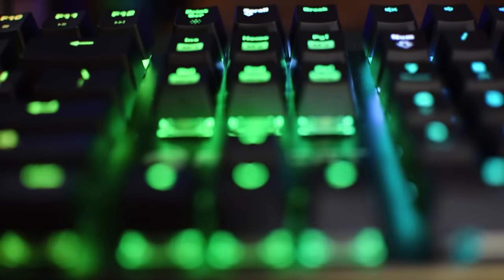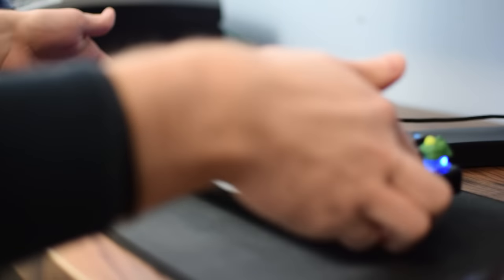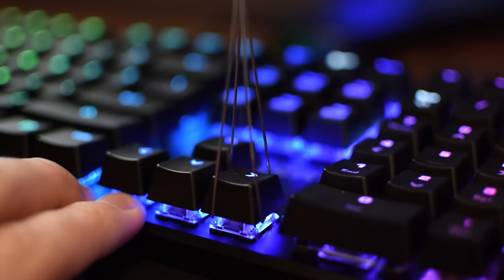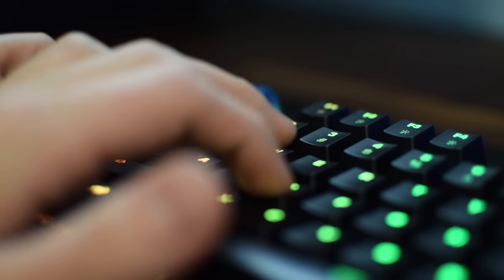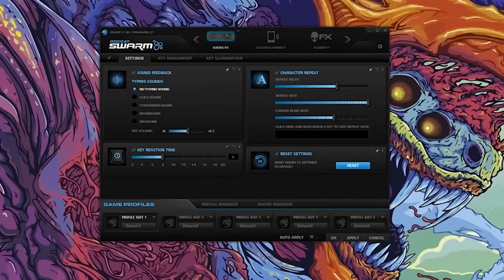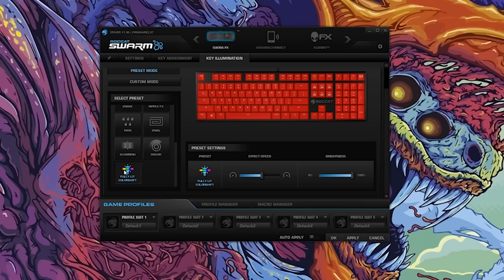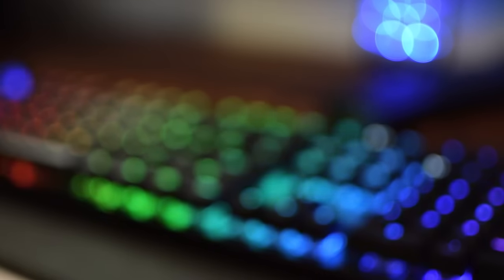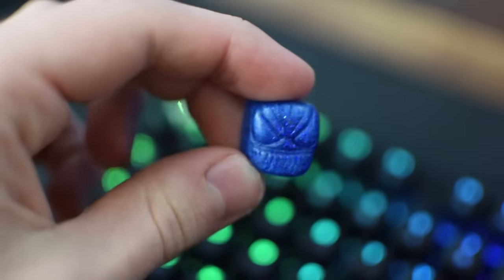Roccat Suora FX Review - Best RGB Keyboard of 2017?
Roccat has brought to the market a very interesting keyboard with amazing RGB lighting, is it the best keyboard for the money?